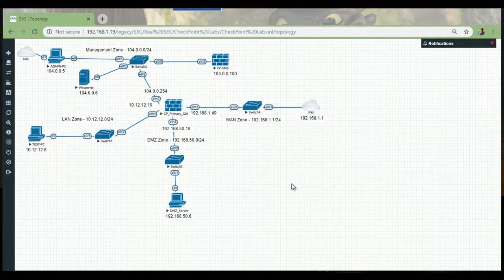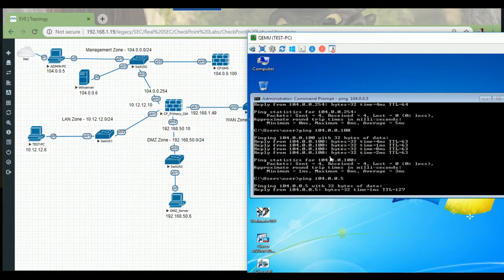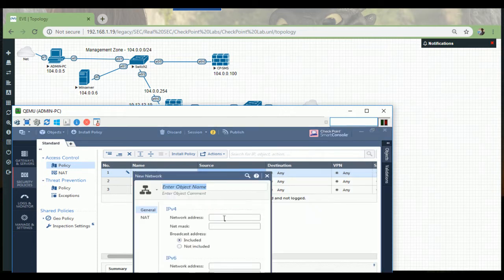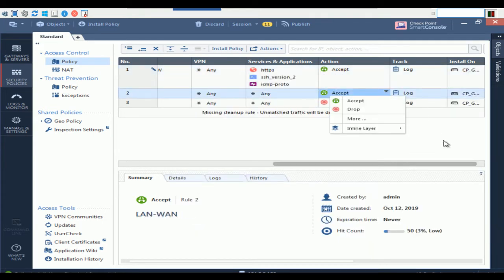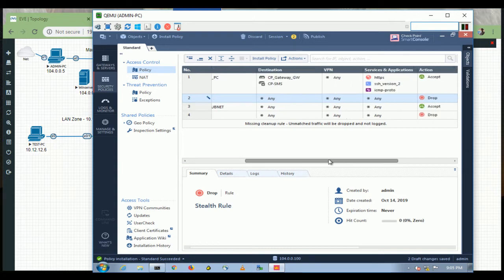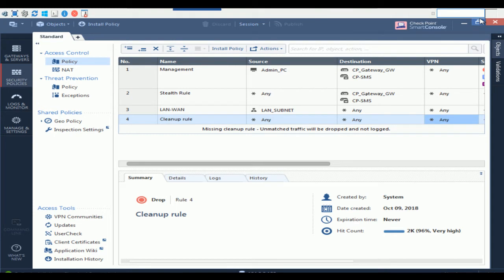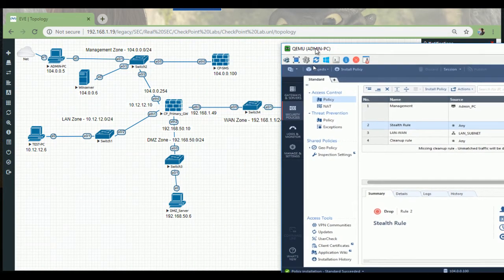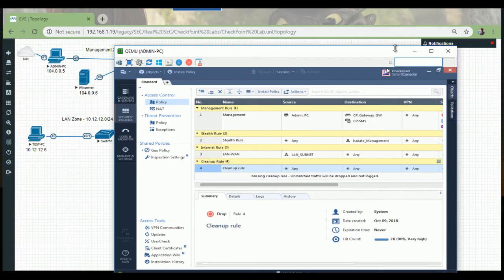Checkpoint - Management & Stealth Rule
This video shows how to:
[+] Create Management Rule
[+] Create Stealth Rule
[+] Create Section Title (Management Rule, Stealth Rule, Internet Rule, Cleanup Rule)